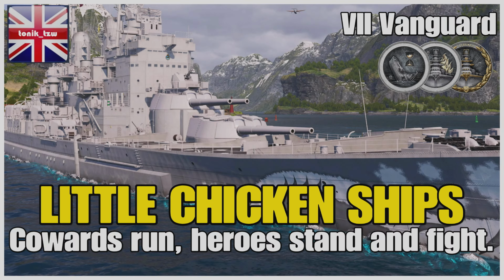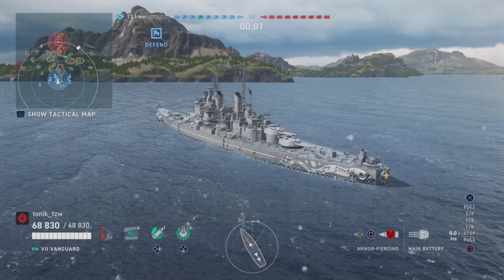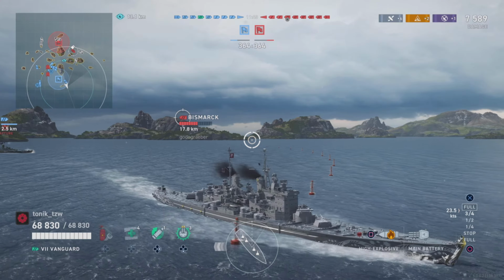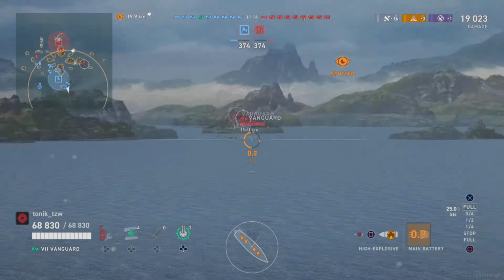WoWsLegends | Little Chicken Ships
This one's and older video from when I was doing the grind and before the current CV update.

Everyone else runs and I'm left holding a flank as best as I can hoping the blueberries can push round quick enough to do something that might be useful!